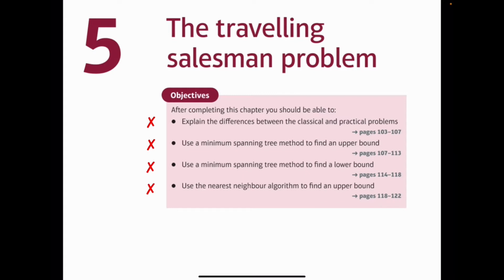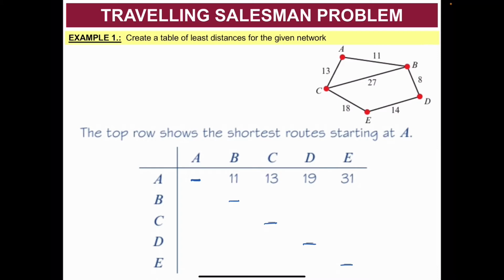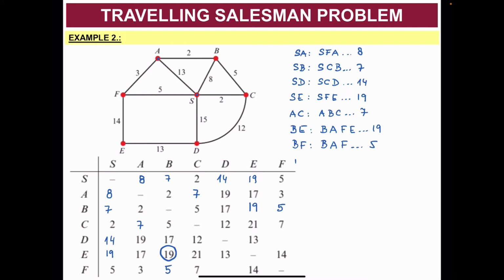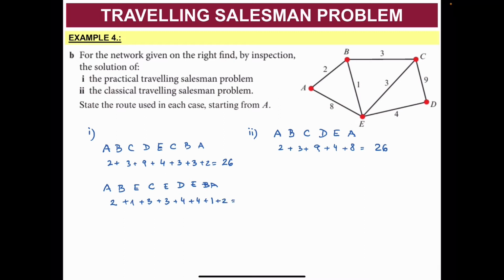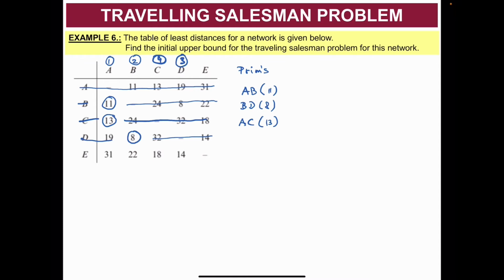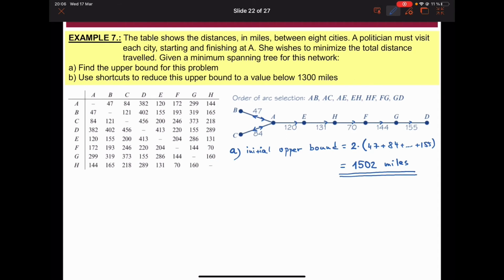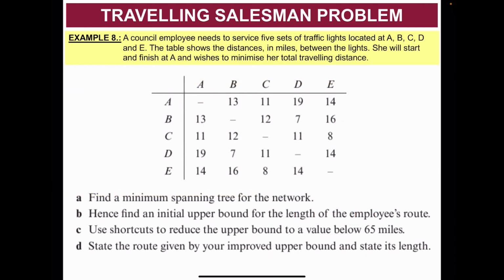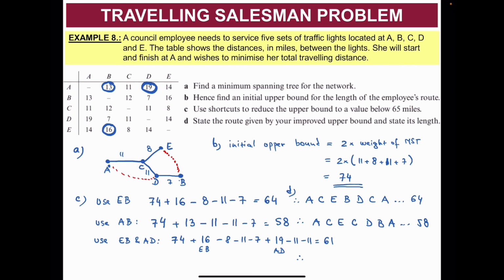Decision Mathematics (RB) - Lesson 08 - The Traveling Salesman Problem Part I.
Flipped Classroom of DM
Chapter 5: The Traveling Salesman Problem
                   * Differences between the Classical & Practical problem
                   * Using MST to find an Upper Bound